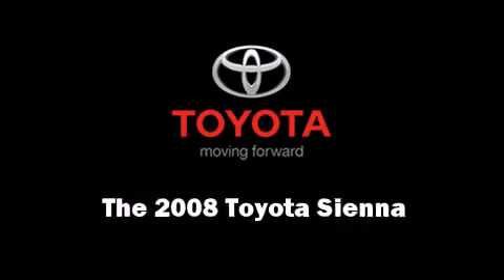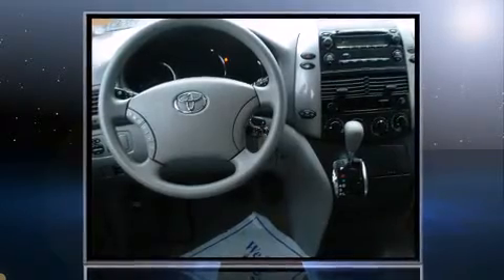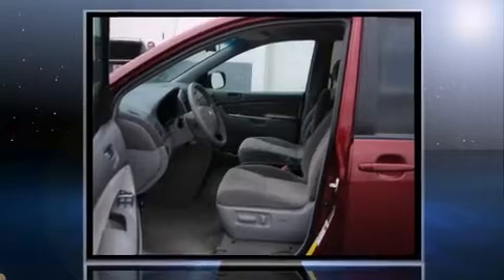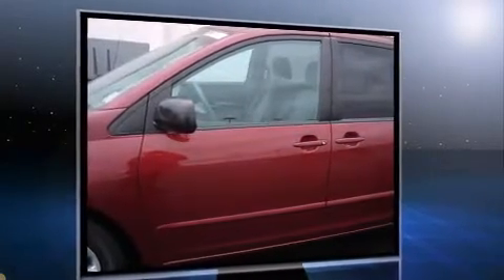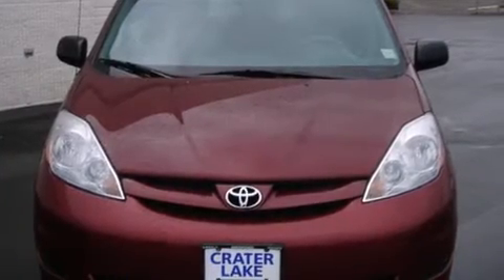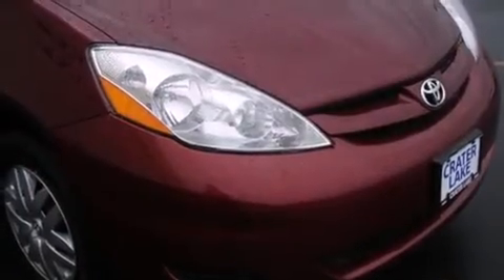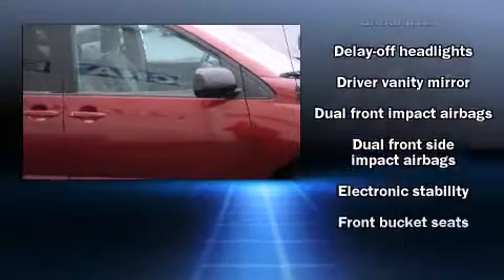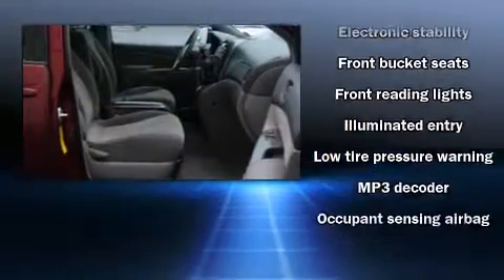2008 Toyota Sienna in Medford, OR 97504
Introducing the 2008 Toyota Sienna. Under the hood you'll find a 6 cylinder engine with more than 250 horsepower, providing a smooth and predictable driving experience. Toyota prioritized comfort and style by including: a rear window wiper, front and rear cupholders, a tachometer, front bucket seats, telescoping steering wheel, power door mirrors, and a split folding rear seat. Storage solutions are integrated throughout the interior, demonstrating thoughtful attention to detail Passengers in the third row enjoy seat back reclining functionality, providing an extra level of comfort and convenience. Side curtain airbags deploy in extreme circumstances, shielding you and your passengers from collision forces. We offer competitive pricing, and the area's best shopping experience. Please don't hesitate to give us a call.